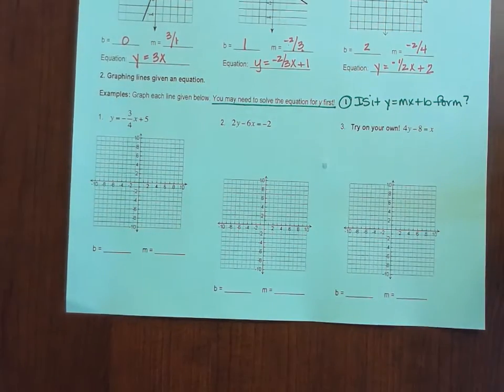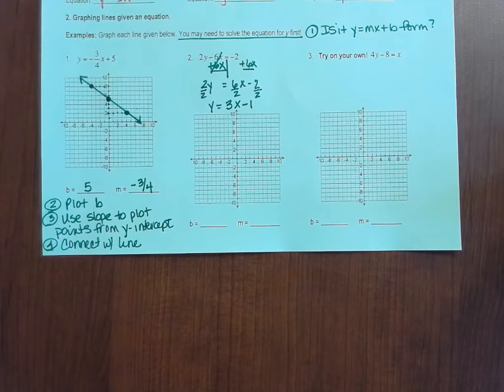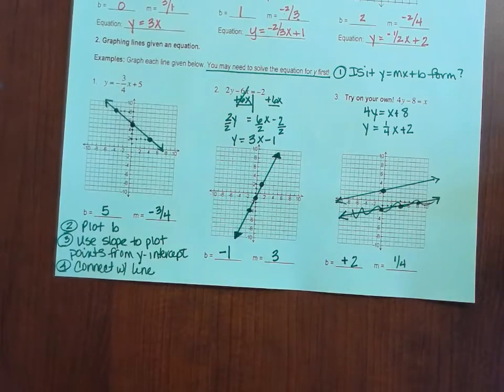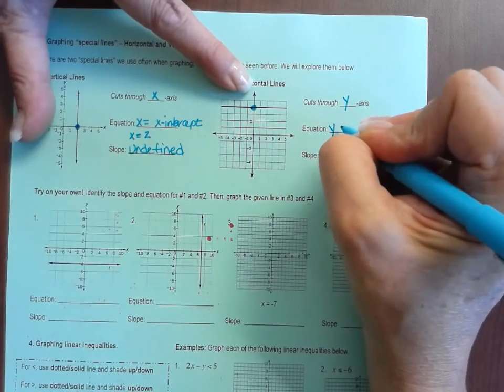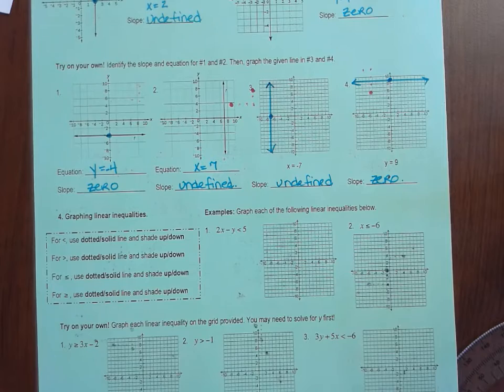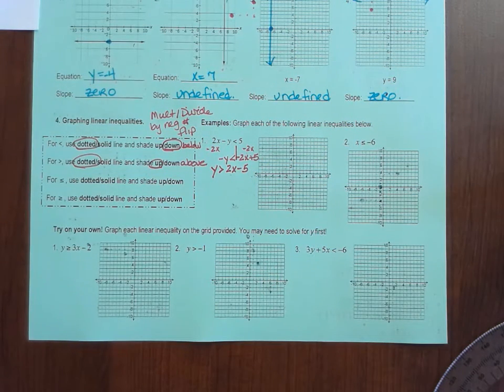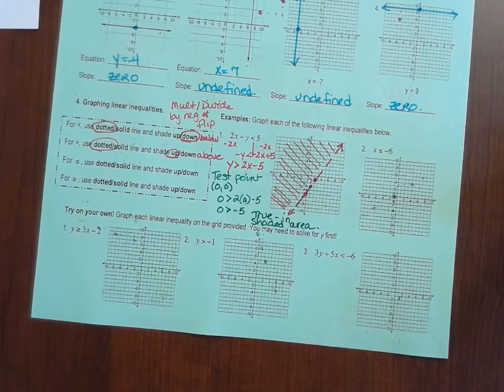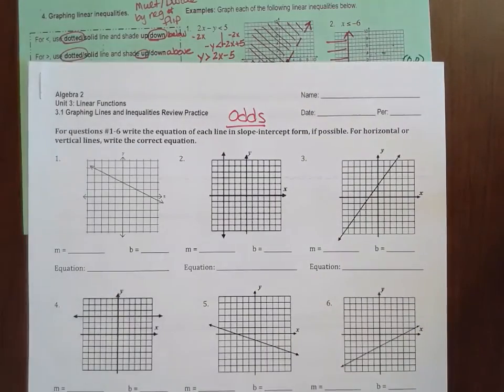3.1 Graph Linear & Inequality Equation Notes Video